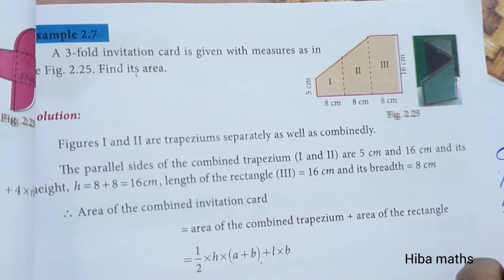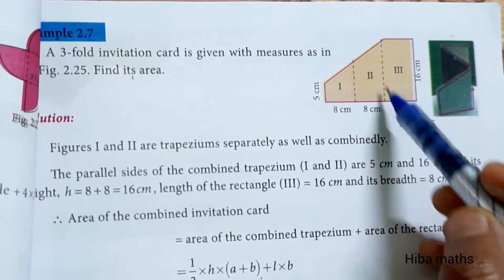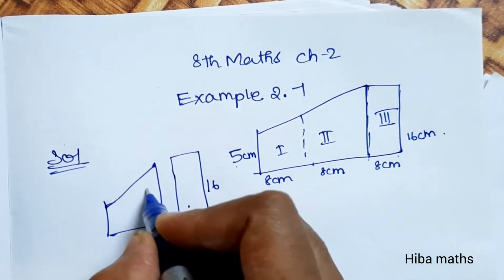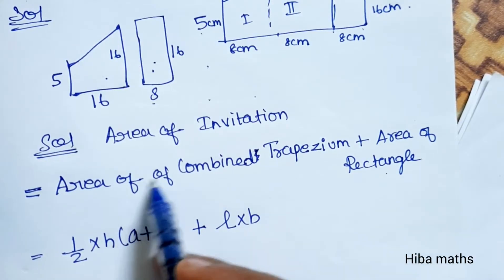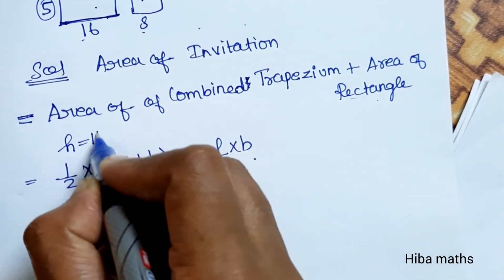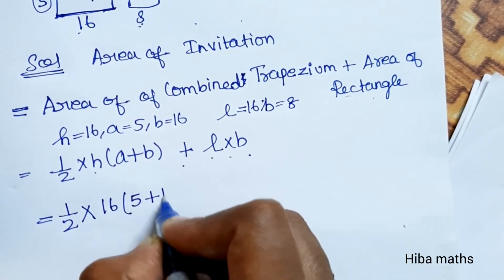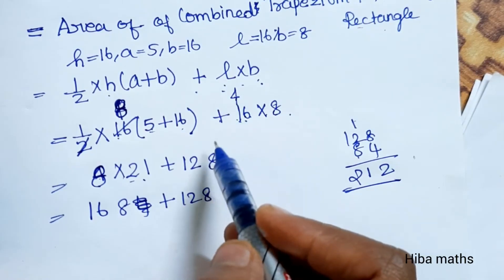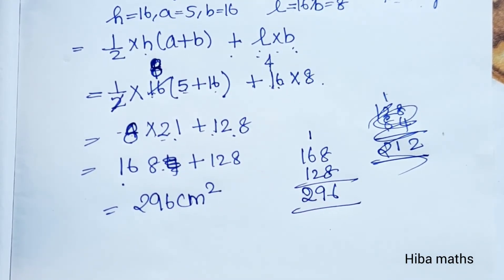8th maths chapter 2 example 2.7 | Measurements | tn samacheer hiba maths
8th maths chapter 2 example 2.7 | Measurements | tn samacheer hiba maths